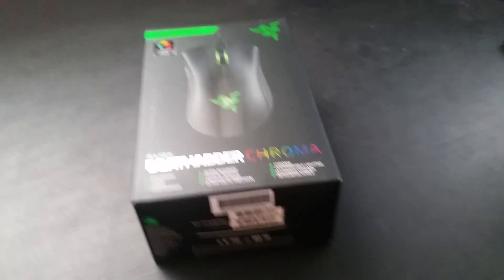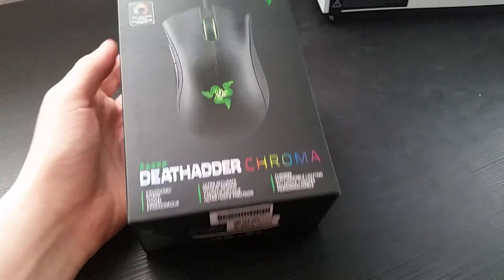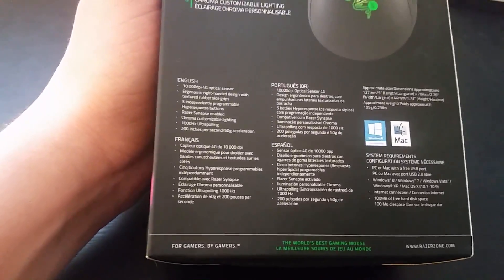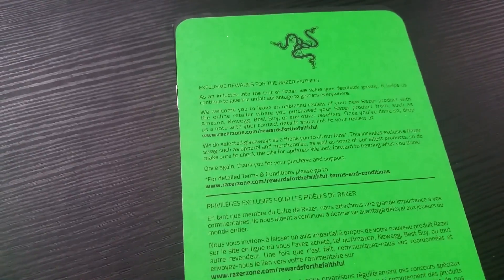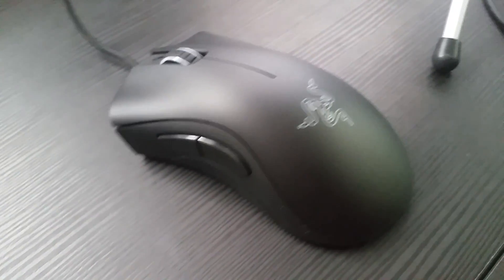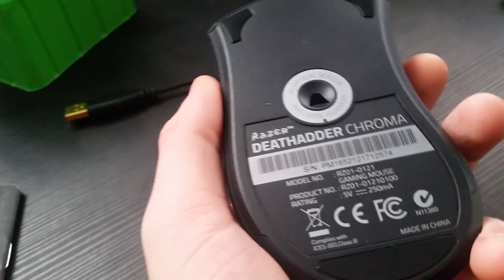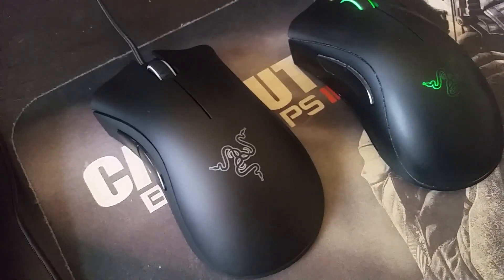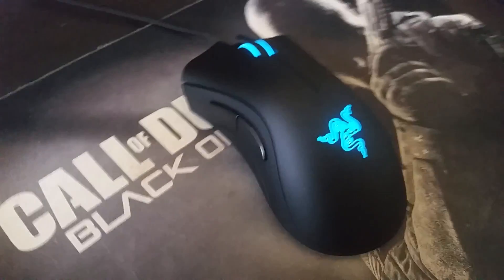Razer Deathadder Chroma Unboxing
Time to upgrade my mouse!